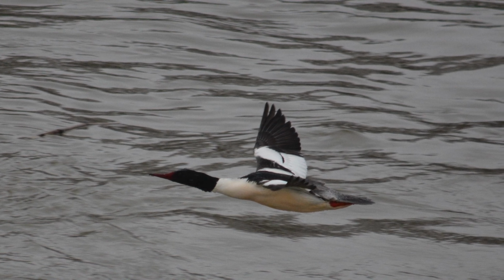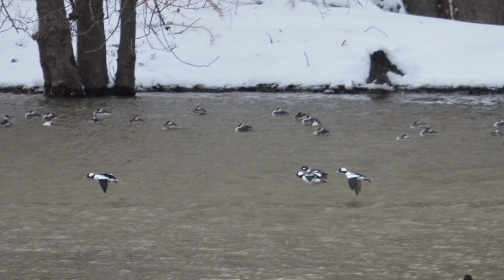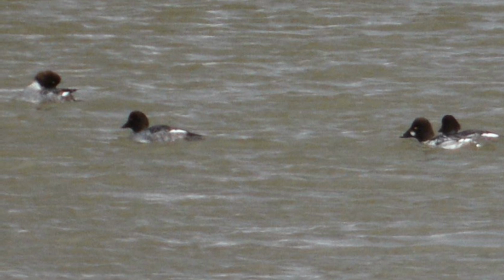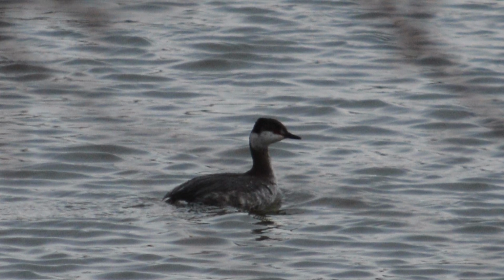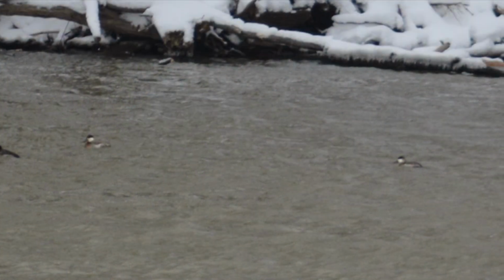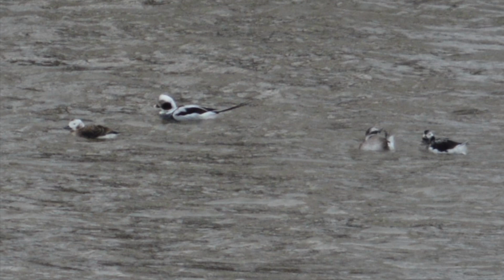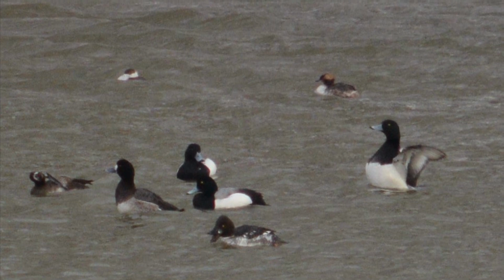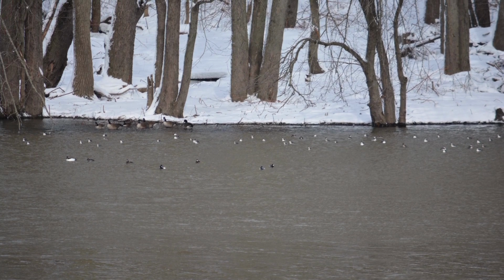Bird Fallout on the Susquehanna!